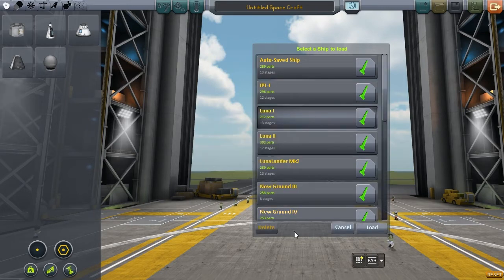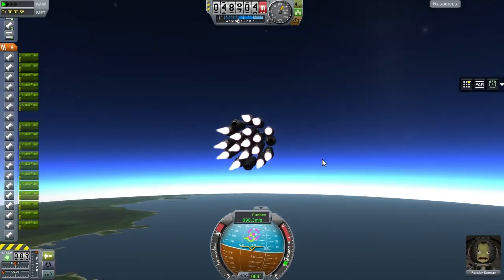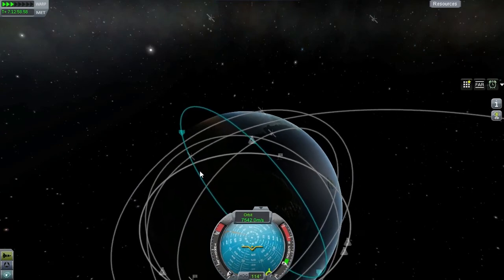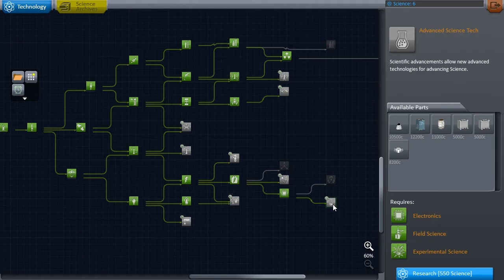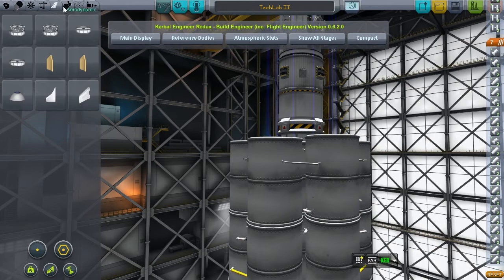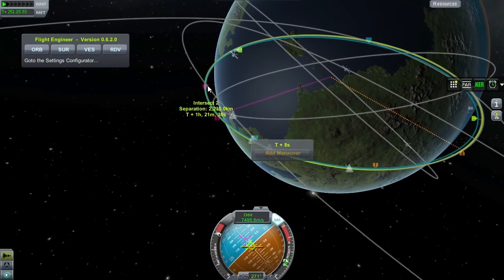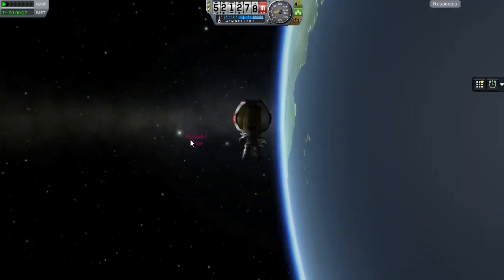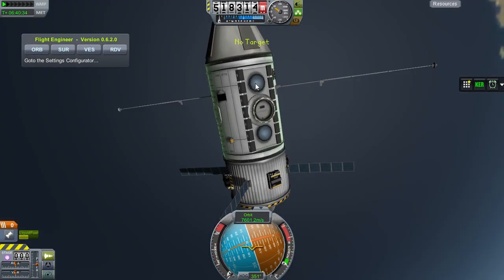KSP to Mars episode 26: New technology & replacing the obsolete TechLab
This episode is mostly fiddling with freshly unlocked technologies